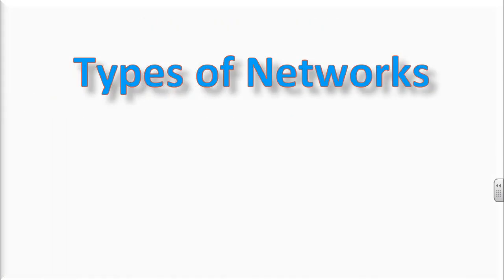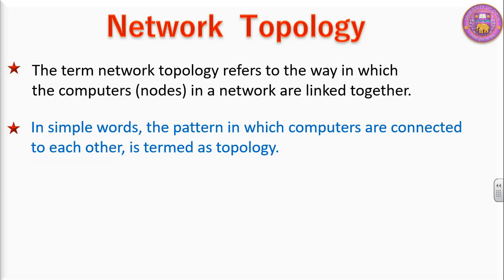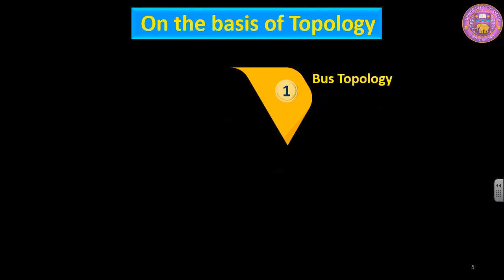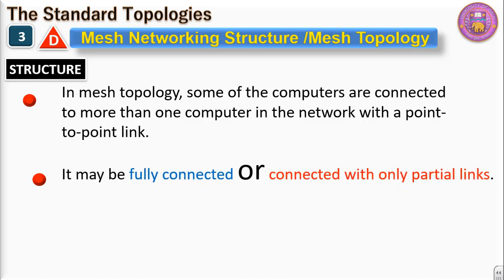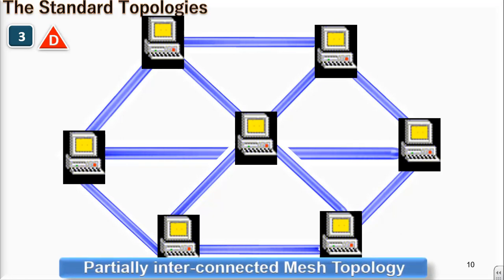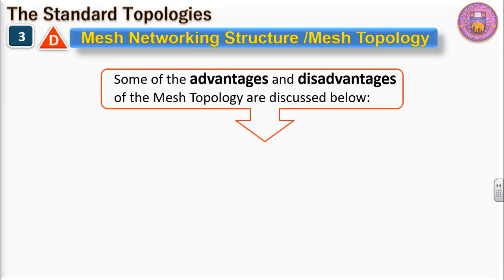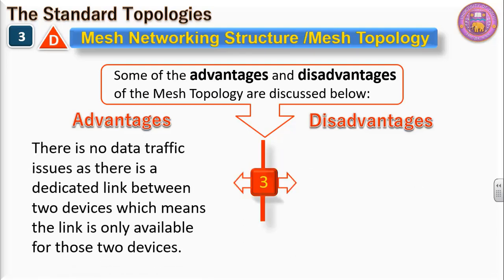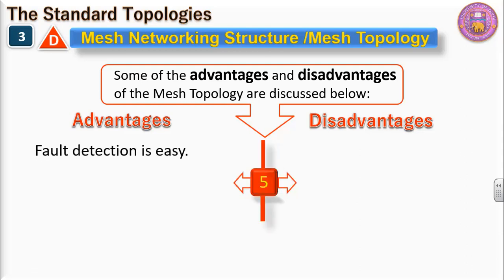N 13 MESH TOPOLOGY